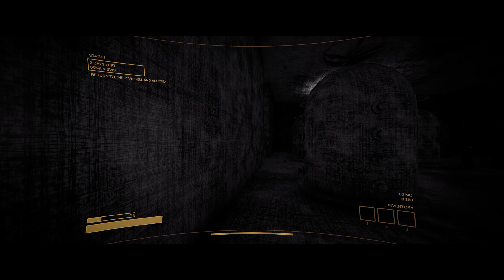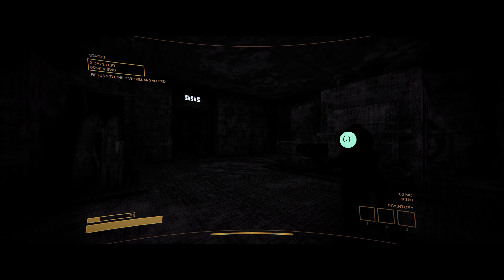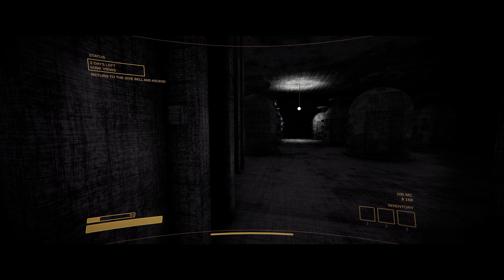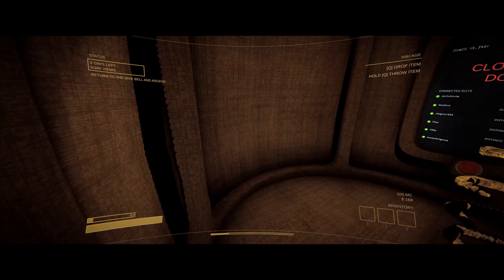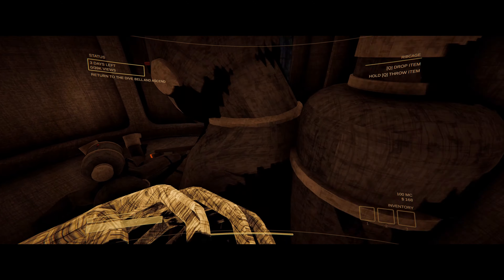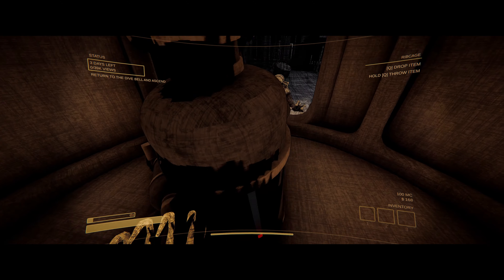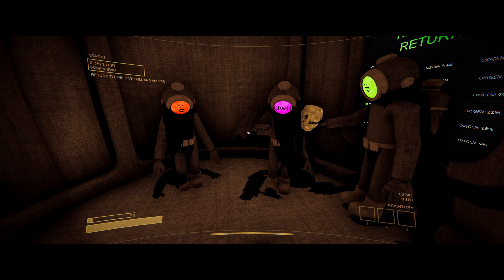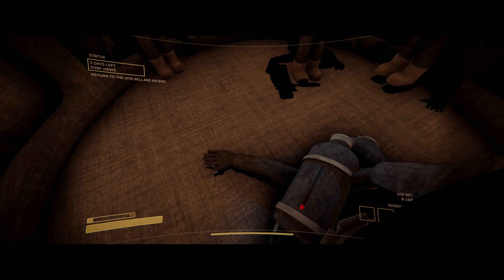Ragdoll'd to death